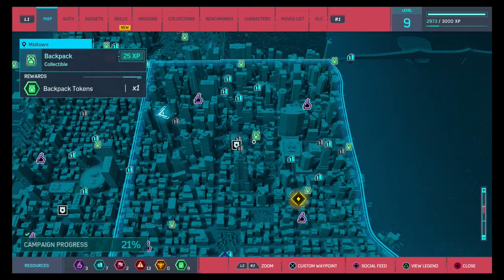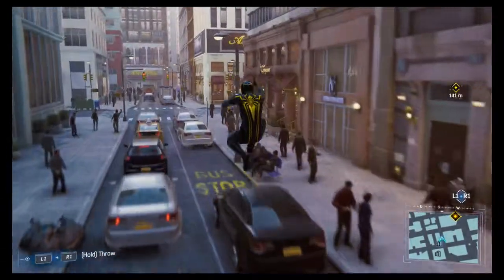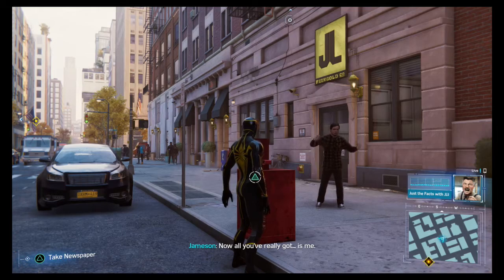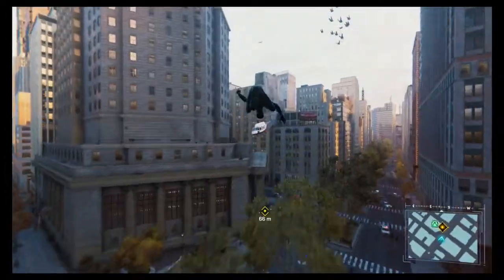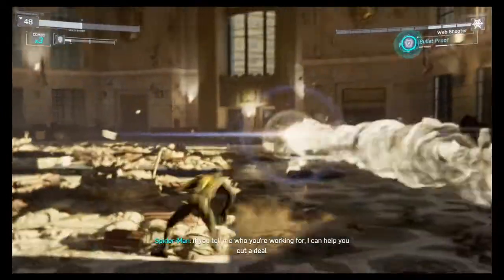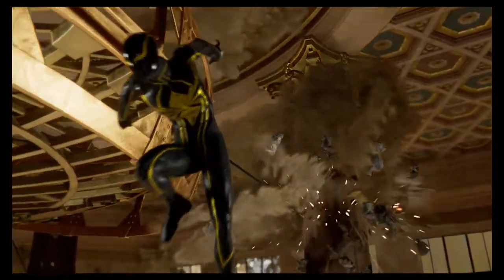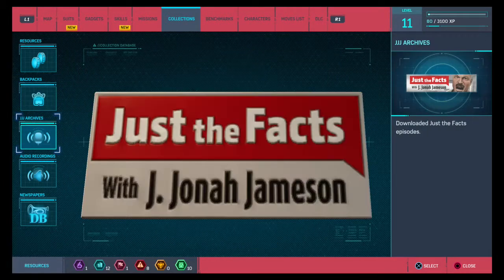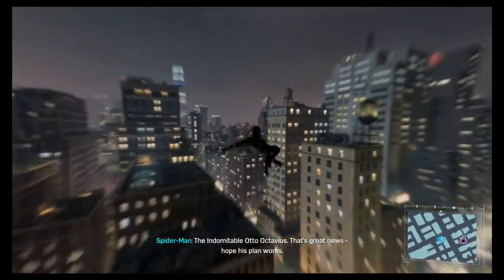Spider-Man PS4 Part 13 The Shocker Boss